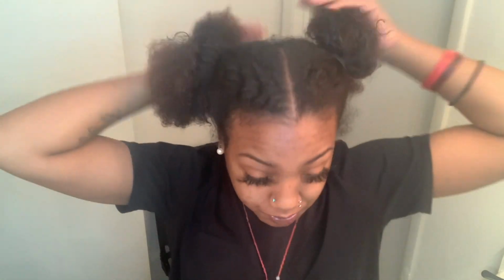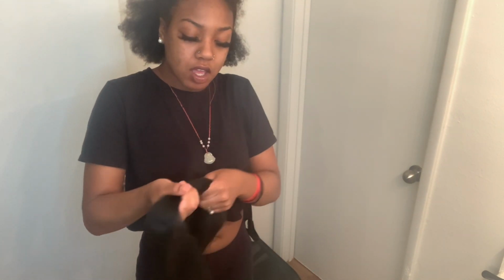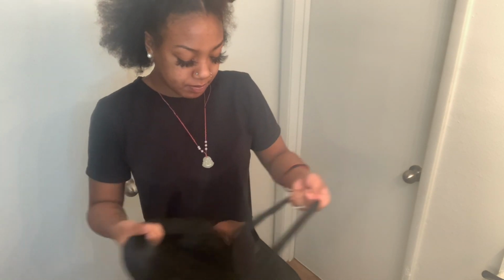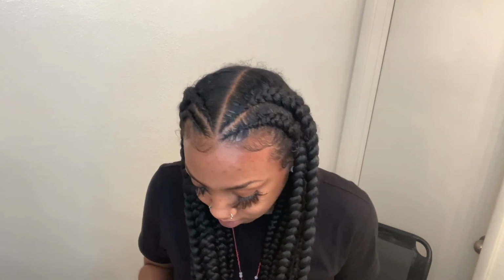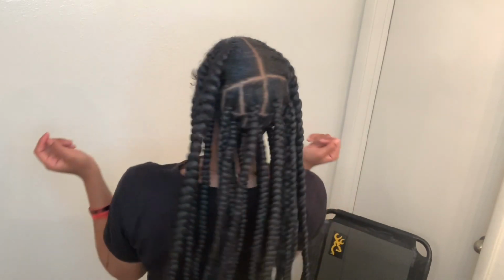Neat Tribal Twin Feed In Braids With Knotless Braids Tutorial | SO CA-UTE😍😍👌🏾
Watch me do four feed in, twin braid, with Knotless braids in the back! These are so cute I’ve been getting compliments from everyone! If you try this hairstyle please tag me in your pictures on

This is the perfect protective style for growth!!